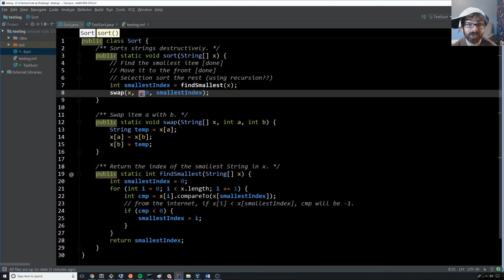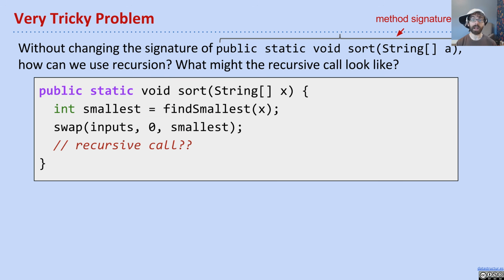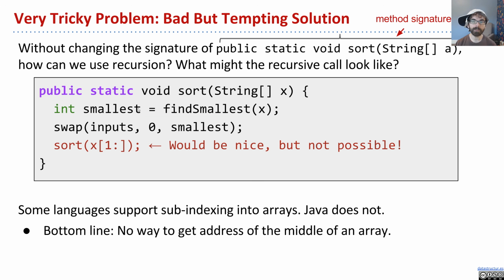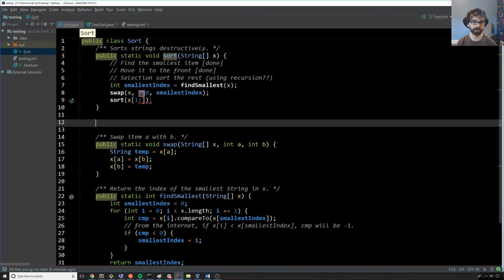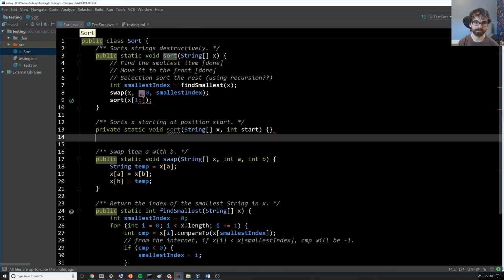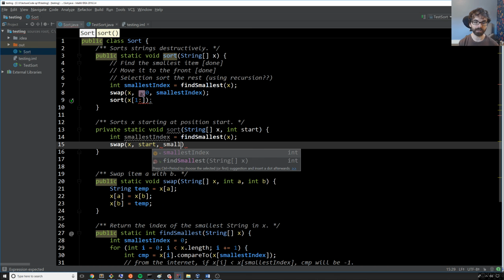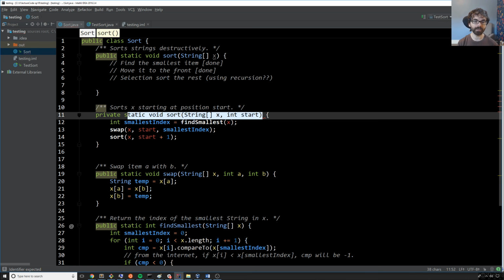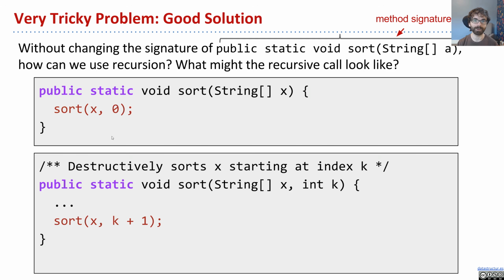[Testing, Video 8] Recursive Array Helper Methods